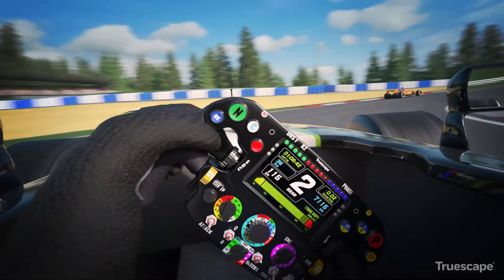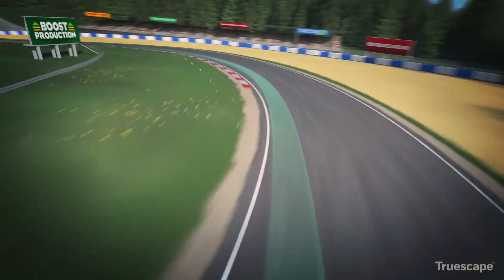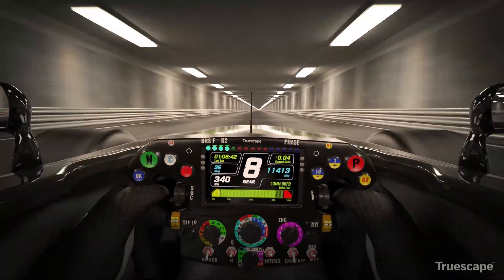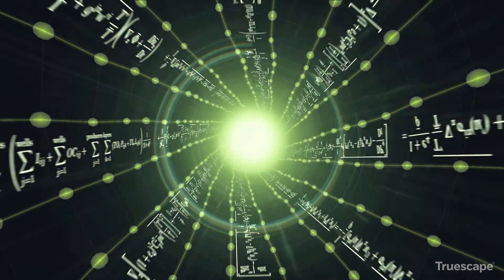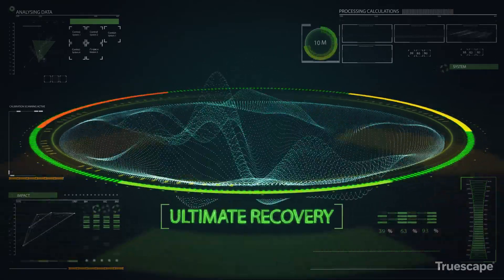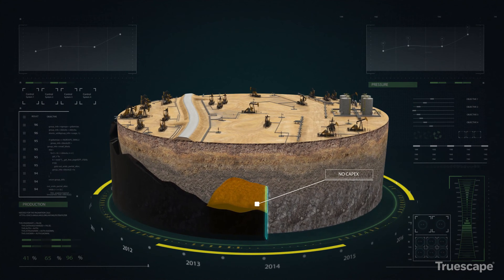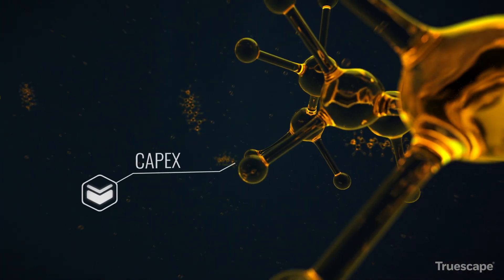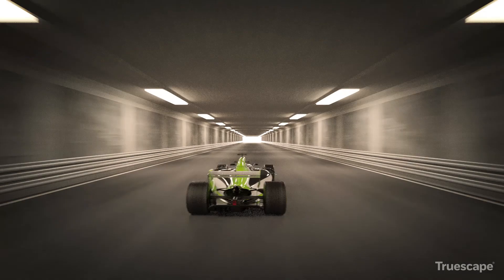Digital Oil Recovery | Deloitte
By using production data in a new and innovative way, Digital Oil Recovery calculates value creating options and lays out a clear path for optimal performance. It allows you to produce more oil at lower cost, faster, and with less risk. Using advanced math techniques, Digital Oil Recovery unlocks the story of how a complex reservoir behaves over time.  It is fast, flexible, and essential to a winning formula.